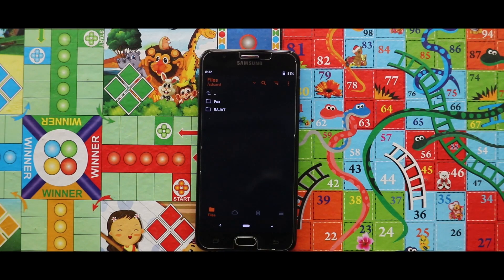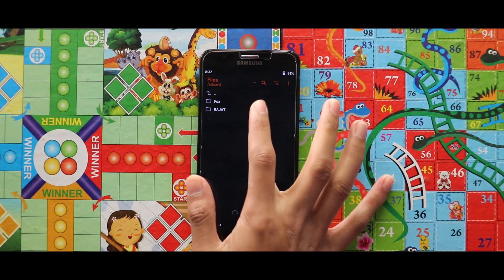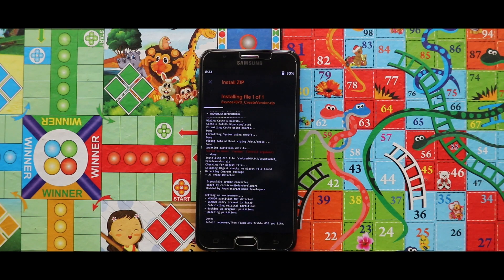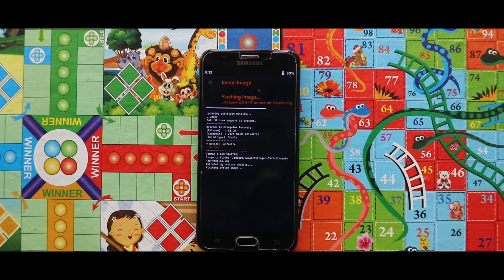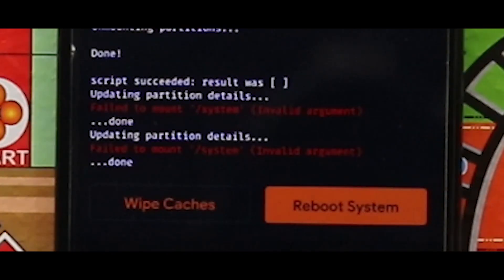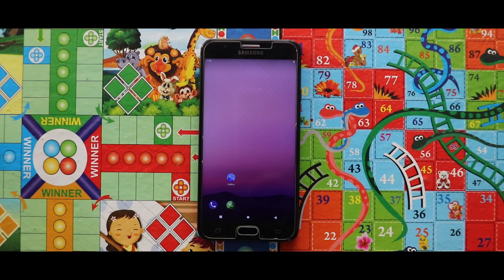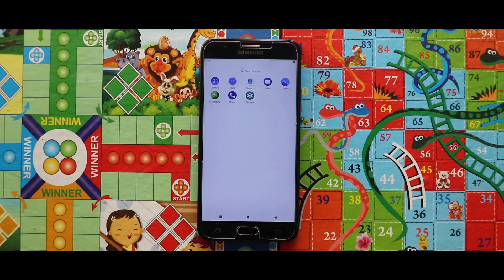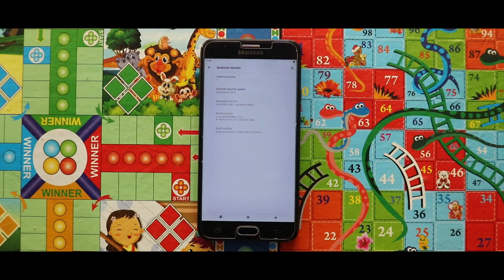Nitrogen OS Gsi For Samsung Exynos 7870 Devices | NitrogenOs Andriod 11 Gsi For Samsung Devices